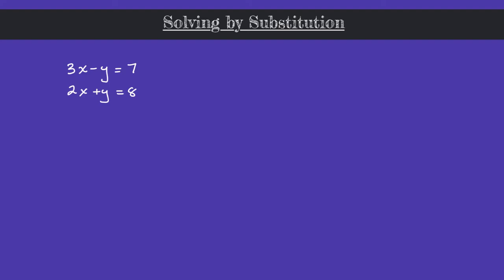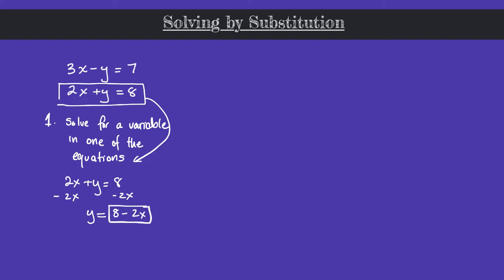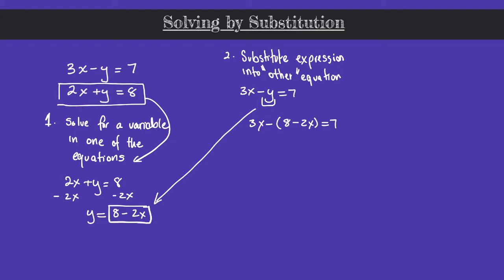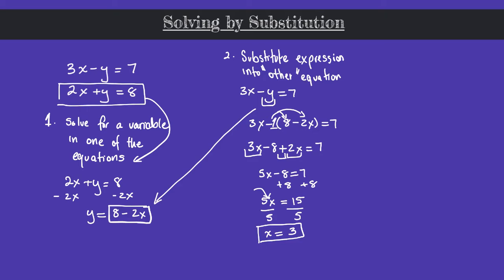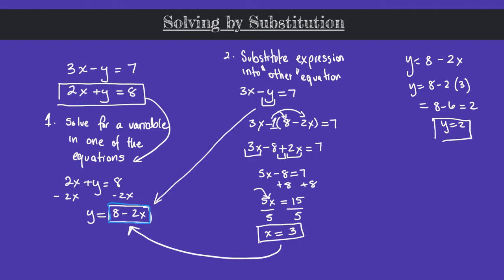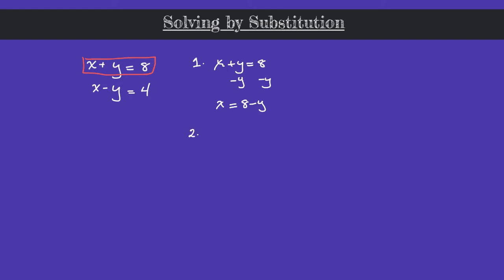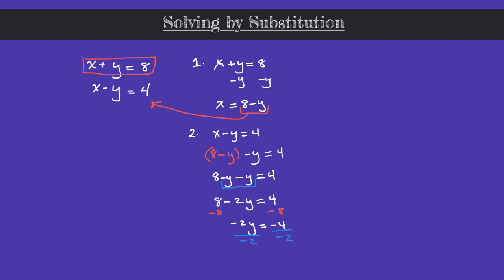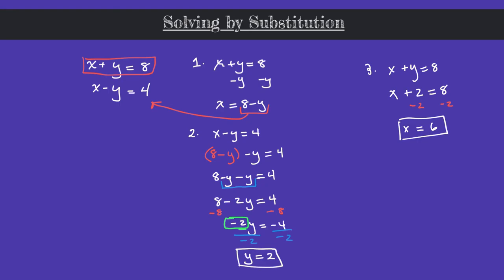Reteach Learning | Want to learn how to Solve Linear systems by Substitution!!?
In this video: Learn how to solve linear systems by the method of substitution!